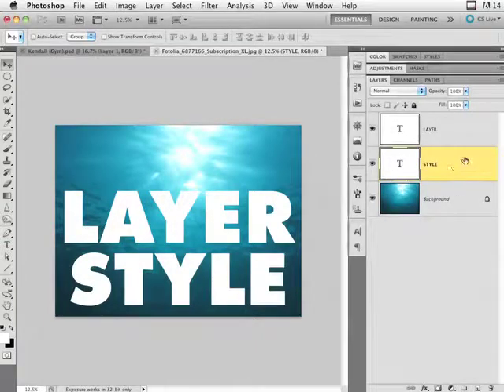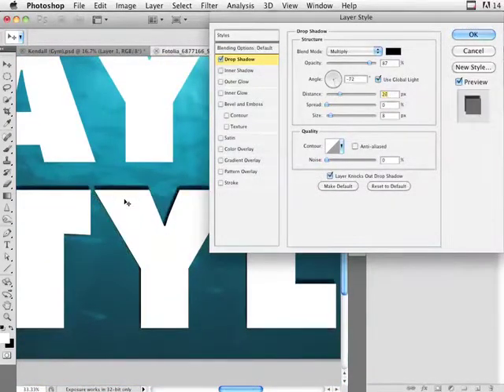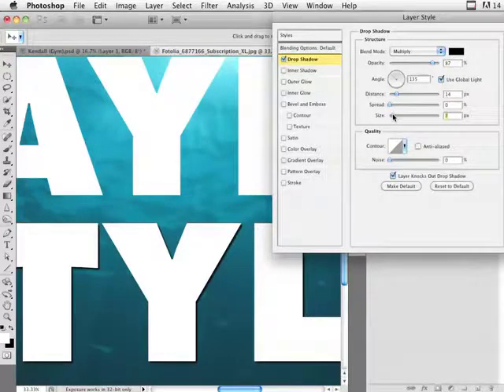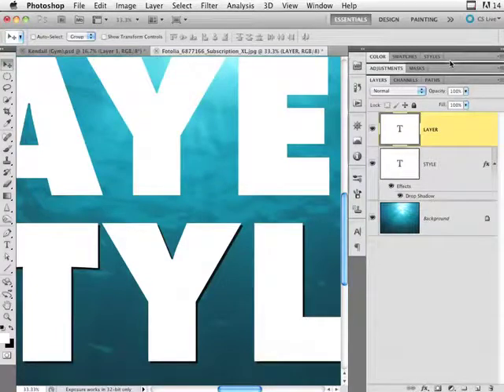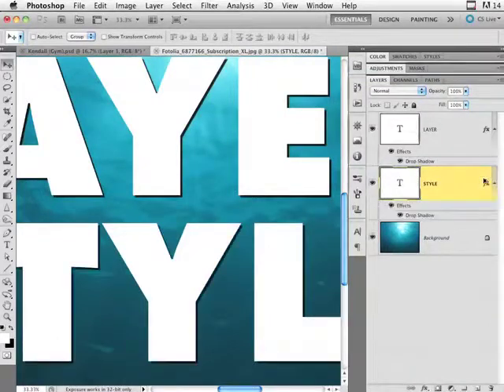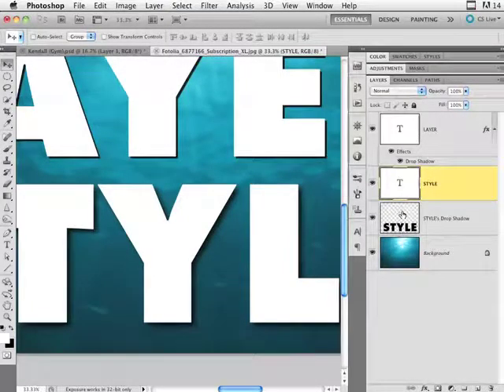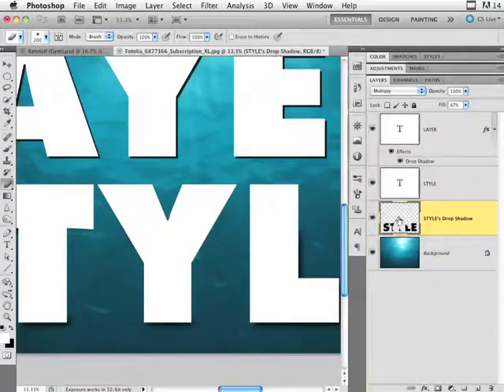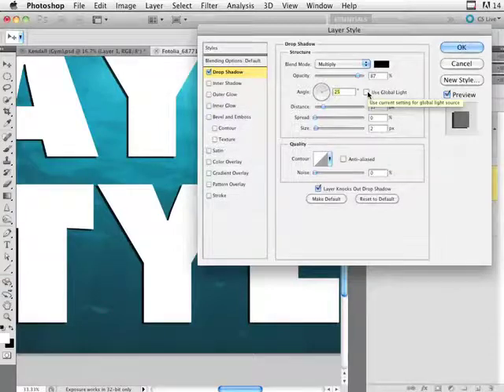111 5 Tips for Layer Styles